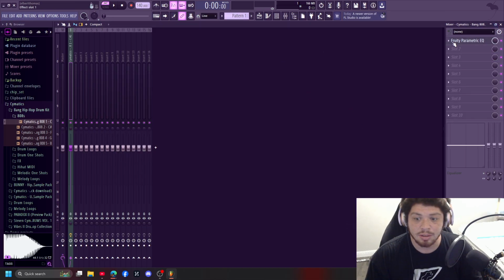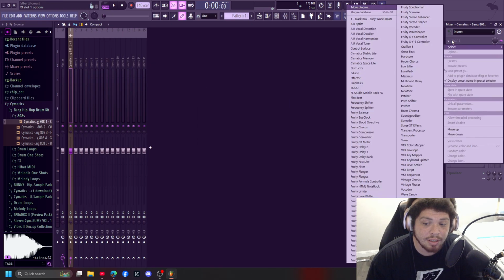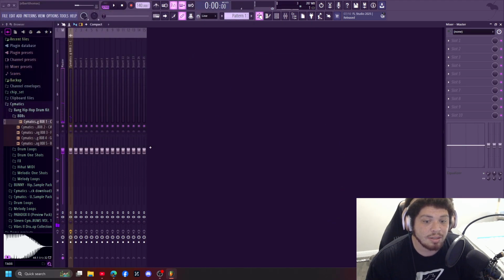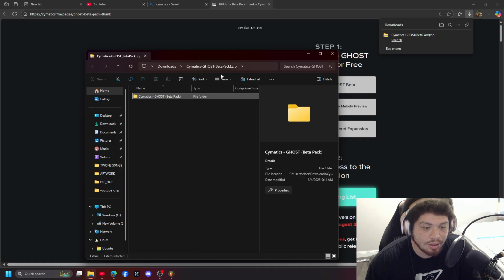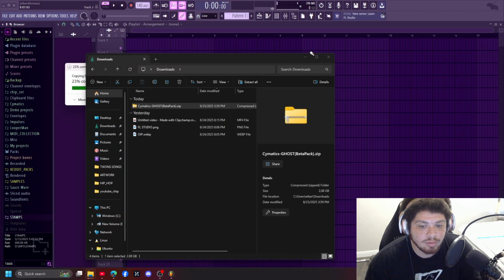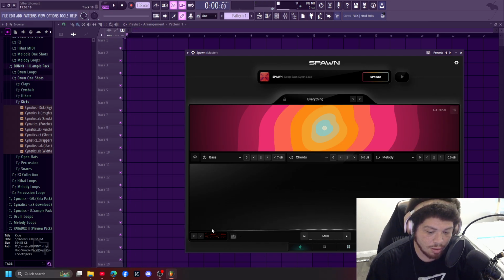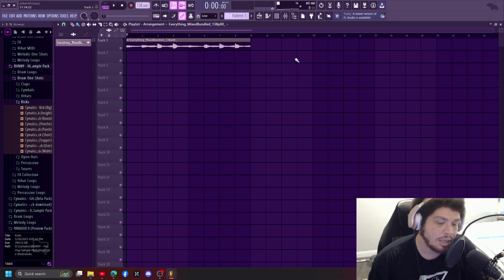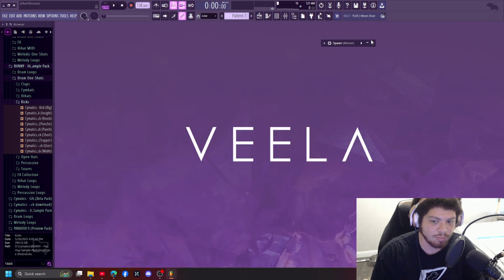What is a Beat Pack? (Explained) + Thank You! | Ghost Pack by Cymatics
✨ What is a Beat Pack? ✨
In this video, I break down what a beat pack is and share my thoughts after downloading the Ghost Pack by Cymatics
). A huge thank you to everyone for the support—it really means a lot! 🙏

I hope this video brings some clarity if you’ve ever wondered about beat packs, samples, and how producers use them. 🎶🔥

💬 Drop a comment if you’ve used the Ghost Pack or if you’re excited for my upcoming packs.